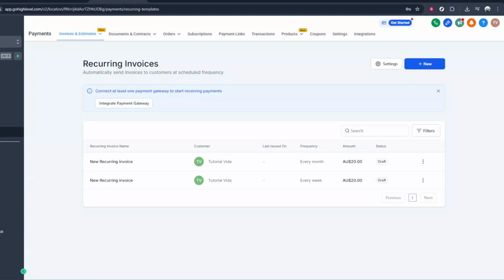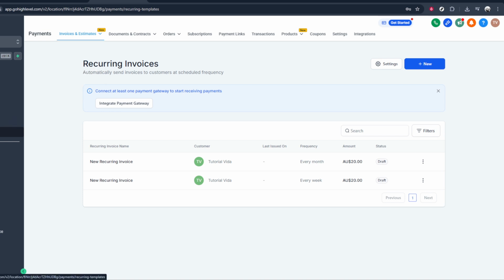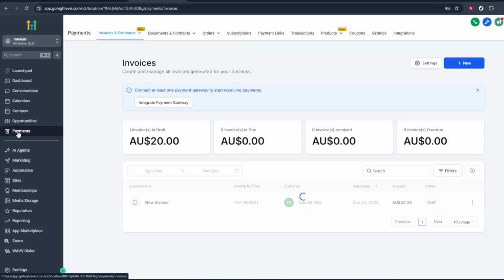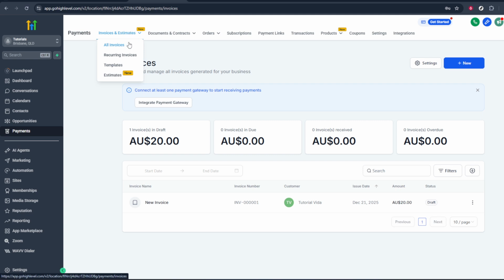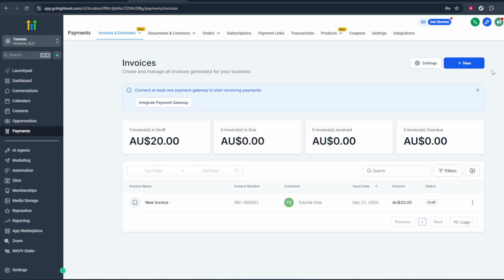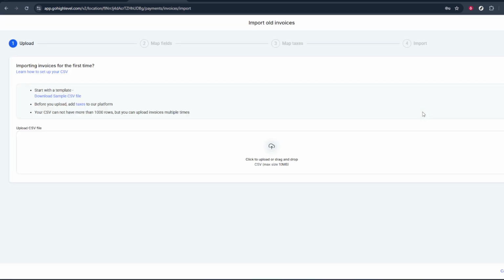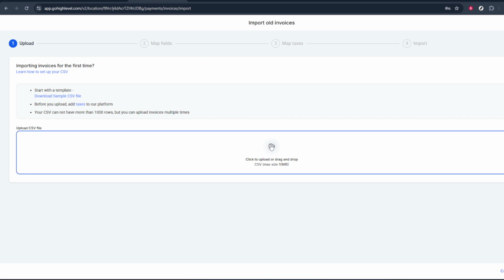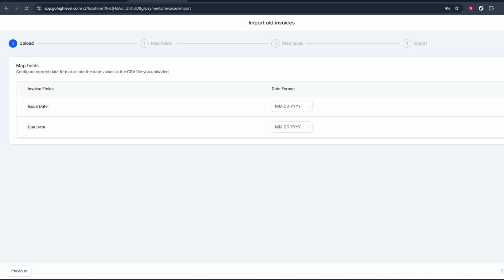How to Import an Invoice Using CSV File in Go High Level | Full Guide 2026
In this video, you’ll learn how to import an invoice using a CSV file in Go High Level, helping you streamline billing and manage your financial data efficiently.